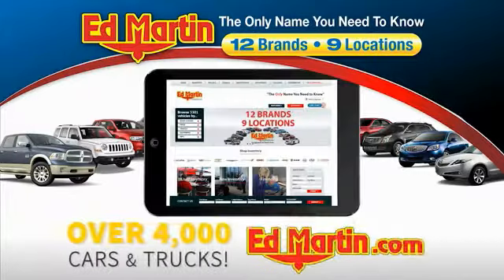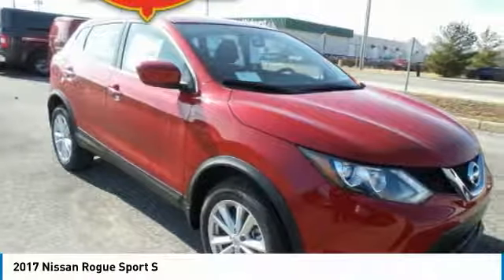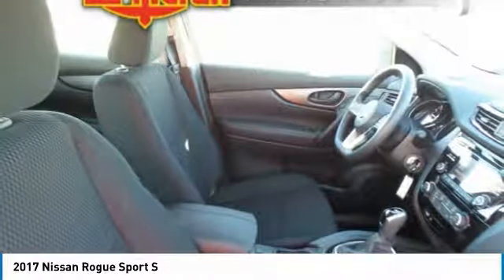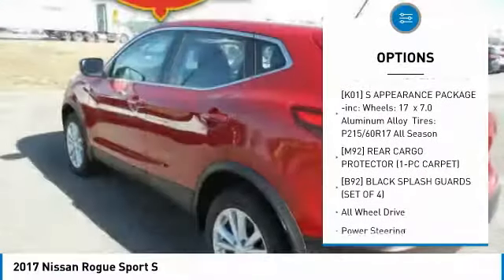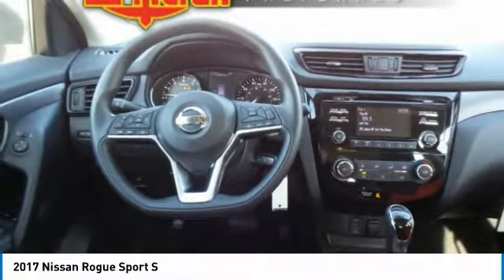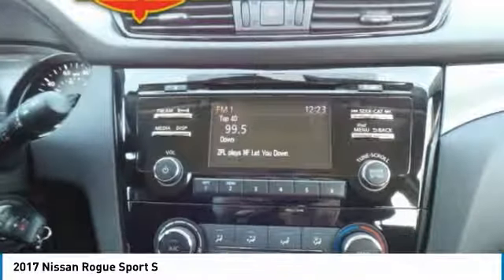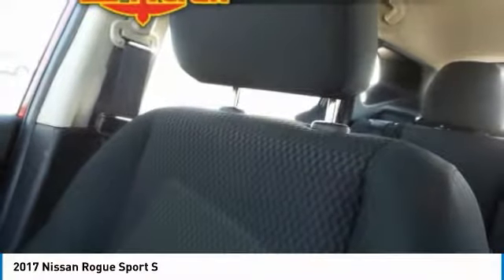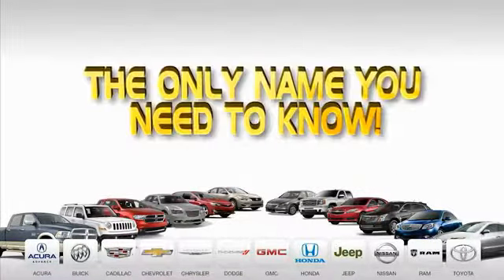2017 Nissan Rogue Sport 1R8307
2017 NISSAN ROGUE SPORT Indianapolis, IN
Stock# 1R8307

The 2017 Nissan Rogue Sport is an all-new, versatile crossover that helps navigate life s daily adventures or break the routine. An iconic design element that's distinctly Nissan. Nearly every model has boomerang-inspired lights, a symbol of stylish design that cuts through the air. Generous head and legroom keeps the crew happy on longer trips. And up front, available heated front seats keep things toasty. Rogue Sport's intuitively laid-out interior is designed to keep up with your life. And thoughtful details, like stitching on the seats and doors, give it a handcrafted feel. Rogue Sport offers a flexible cargo area that lets you be spontaneous. Fold the back seats flat for larger items, use the flip-up panel to keep things from rolling around, or stash valuables like a purse or laptop with the hide configurations. Available smart technology connects you to your world inside Rogue Sport, and helps you keep watch outside and all around, too. Zone body construction with a reinforced passenger compartment helps protect you and your passengers in the event of a collision.Includes all applicable rebates and discounts. Includes grad/military rebate and requires NMAC financing.